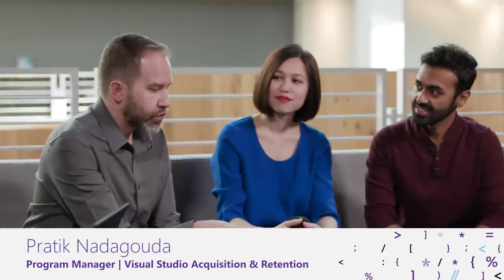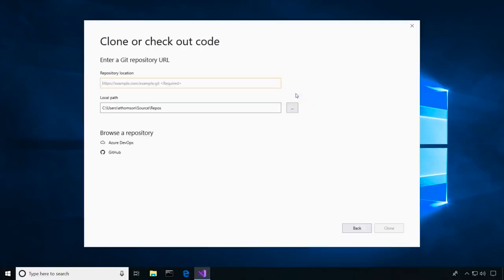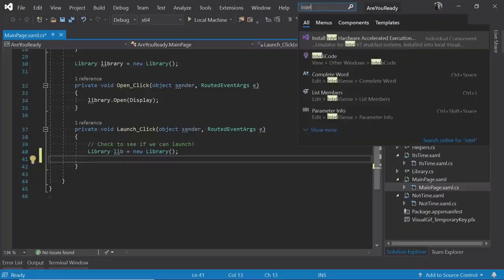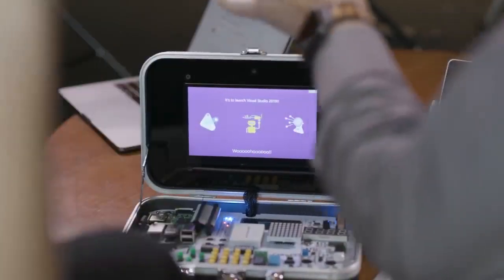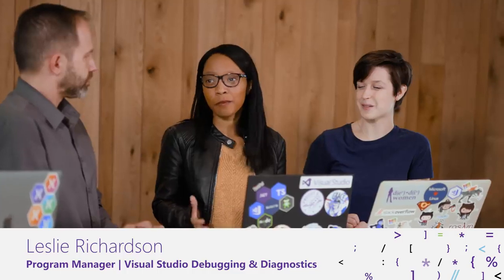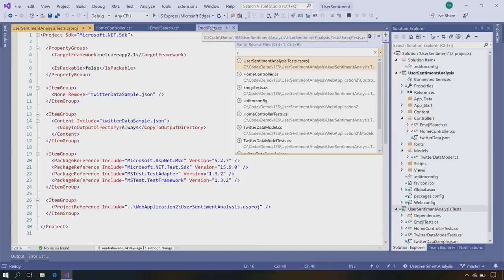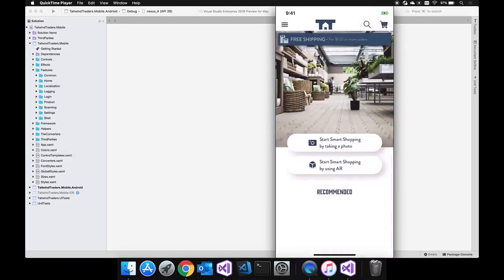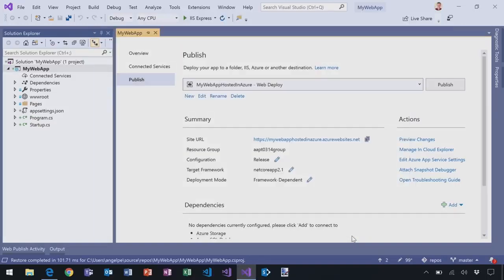Visual Studio 2019 Launch Not your average keynote